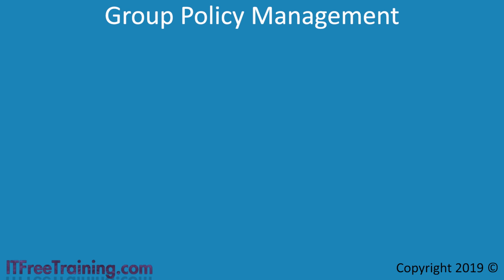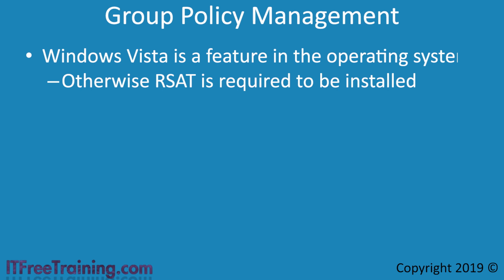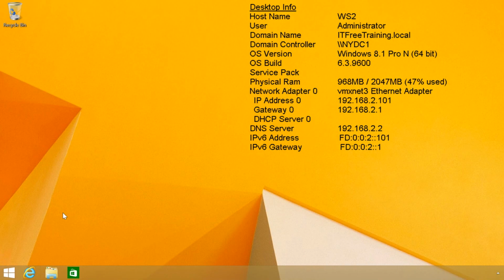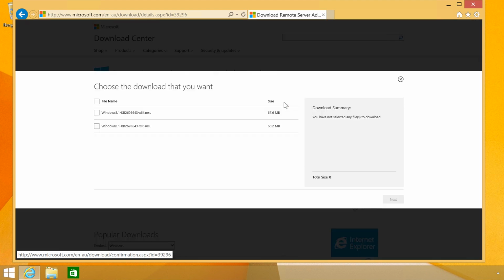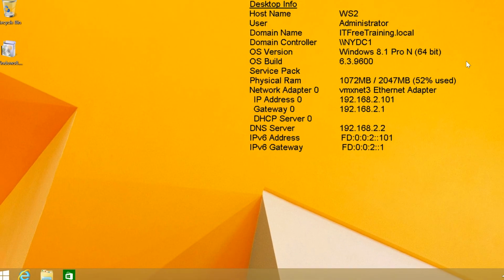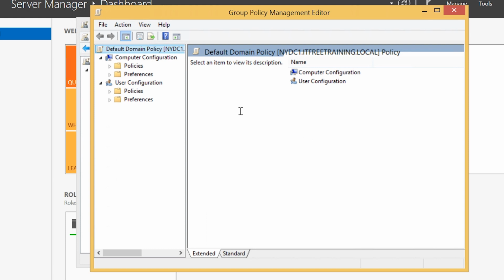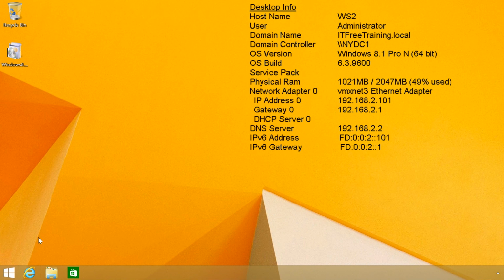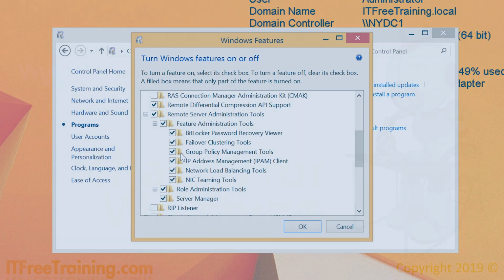Installing group policy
In this video, we’re going to look at how to install Group Policy Management editor. Having this component installed will allow you and your fellow administrators to effectively configure, manage and use Group Policy in your domain.

0:15 - Group Policy Management allows the administrator to configure Group Policy. The process of adding it as a feature that will vary between different operating systems. Operating systems such as Windows Vista and Server 2008 and above comes with Group Policy Management already installed as a feature. When it comes to server operating systems, it should be installed automatically with the operating system, however, in the client operating system the tool Remote Server Administration Tools or RSAT must be installed. For client operating system where it is not available, when RSAT is installed the feature will become available to be installed via the Control Panel. In the newer versions of Windows, installing RSAT enables Group Policy Management availability automatically; in the older operating systems, it requires a manual addition using the Control Panel interface.

In the case of a Domain Controller, the Group Policy Management tool is installed upon promotion of the server to a Domain Controller. If it is a Member Server, however, it will need to be manually installed through the Programs and Features install wizard. If you are running Windows XP, unfortunately RSAT is not available. For windows XP, Group Policy Management is available as a standalone add-on. All links for downloading RSAT for each operating system are available in the reference section of this video.

Windows 8.1 RSAT Install Demonstration
1:32 – In Windows 8.1, RSAT – which contains Group Policy Management – requires an additional installation which can be downloaded and installed. To download this, I will open Internet Explorer and search Google for ‘RSAT Windows 8.1’. It will be the first link. Here are the links if you are unable to find RSAT for your version of Windows:

2:00 – When the page opens, select the available download button then the option for 64 Bit.
2:08 – Save the download to the desktop and once complete, close Internet Explorer.
2:17 – Next, we run the RSAT installer which is located on the desktop. The installation is a rather simple one, and we will accept all the defaults.
2:27 – With the default options selected, the installation will start and should take a few minutes to complete.
2:38 – Once the installation has been completed, we’ll open up the Charms menu and search for ‘Server Manager’.
2:45 - Once located, we’ll select and open up Server Manager.
2:49 – To access Group Policy Management, I will open the Tools menu and scroll down to select Group Policy Management.
2:58 – With the tool open, we’ll expand down to the ITFreeTraining domain. From here, we’re able to see and access any Group Policy in the domain.

This description is too long.

This concludes how to install Group Policy Management on your computer. This will assist when you are watching later videos on Group Policy.

References
“Installing and Configuring Windows Server 2012 R2 Exam Ref 70-410” pages 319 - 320